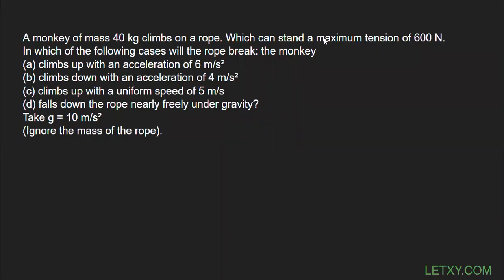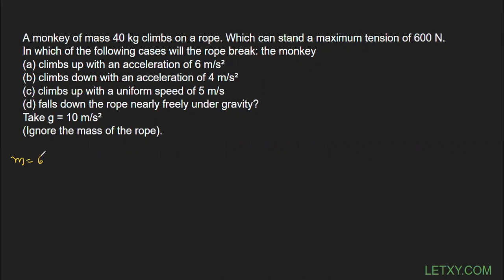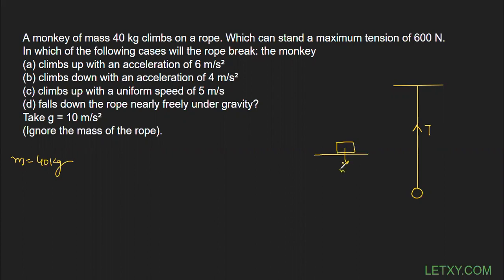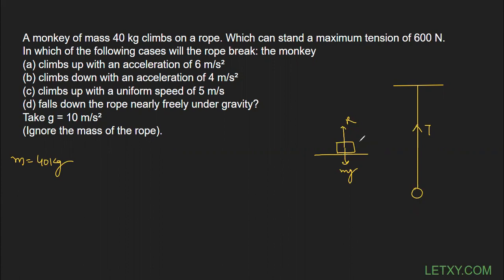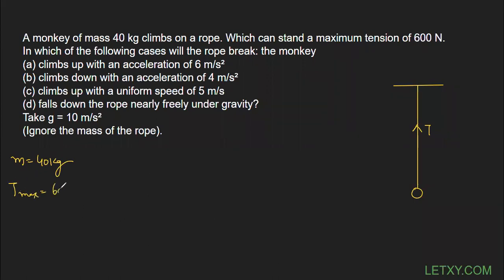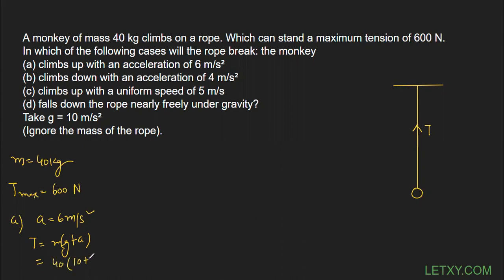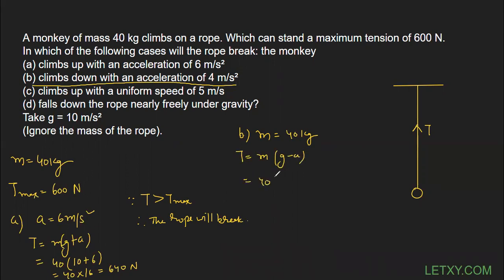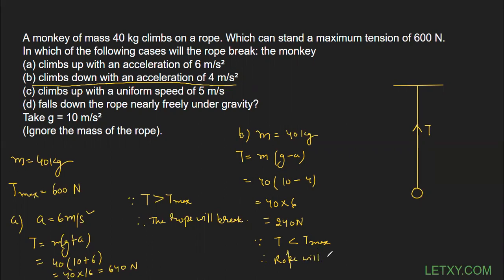A monkey of mass 40 kg climbs on a rope. . .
A monkey of mass 40 kg climbs on a rope. Which can stand a maximum tension of 600 N.
In which of the following cases will the rope break: the monkey
(a) climbs up with an acceleration of 6 m/s²
(b) climbs down with an acceleration of 4 m/s²
(d) falls down the rope nearly freely under gravity?
Take g = 10 m/s² (Ignore the mass of the rope).